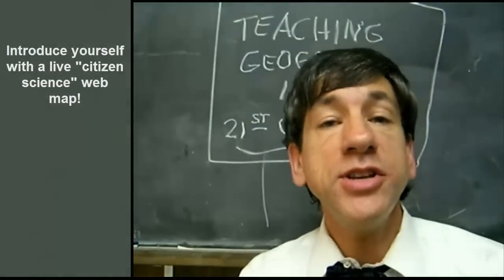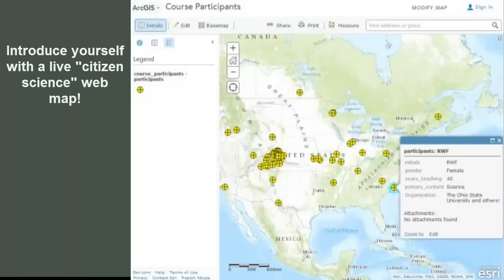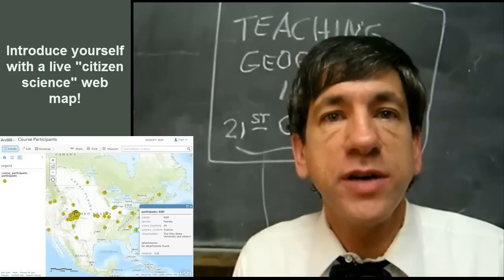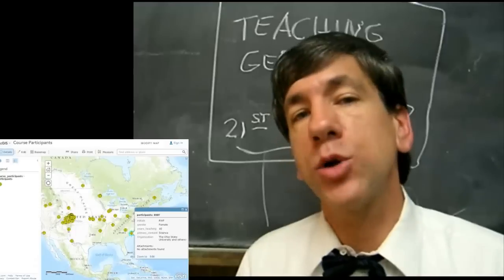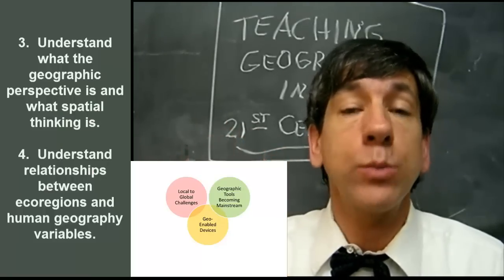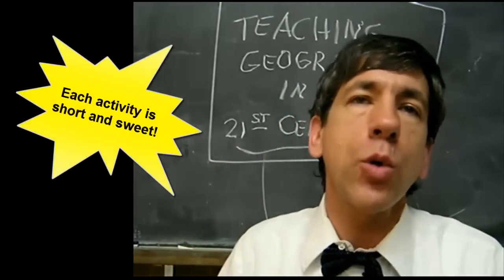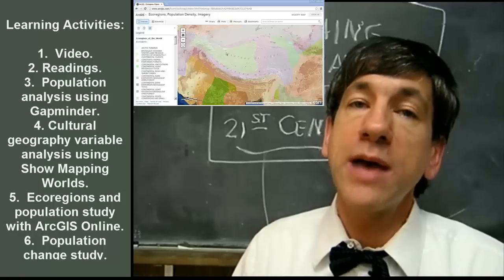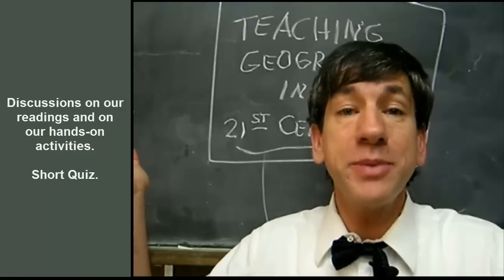Teaching Geography in the 21st Century: Week 1: Spatial thinking, demographics, ecoregions.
Teaching Geography in the 21st Century:  Week 1:  Geography, spatial thinking, demographics, ecoregions.  Online course for educators.  Describes content, skills, perspectives, and goals for Week 1 of the course.